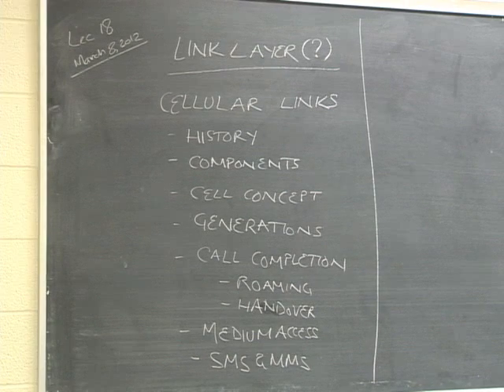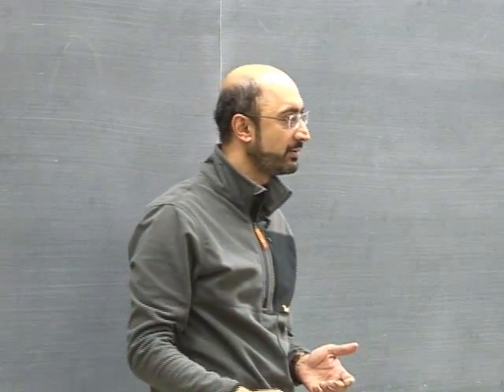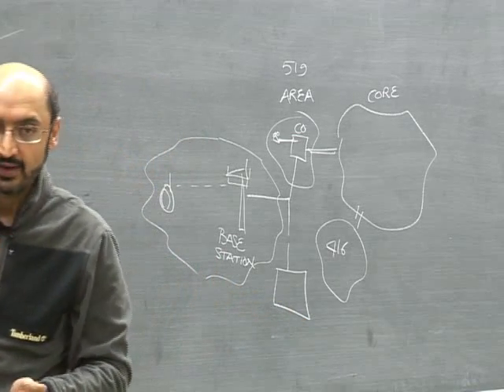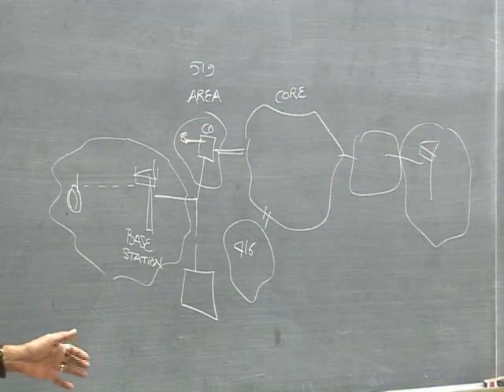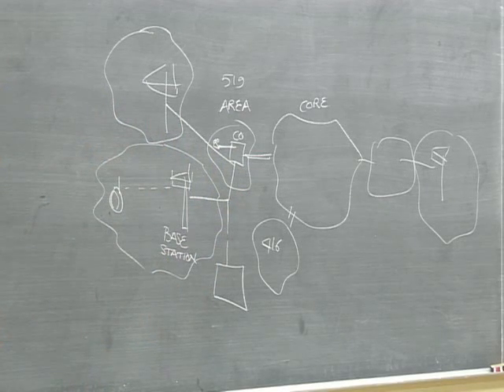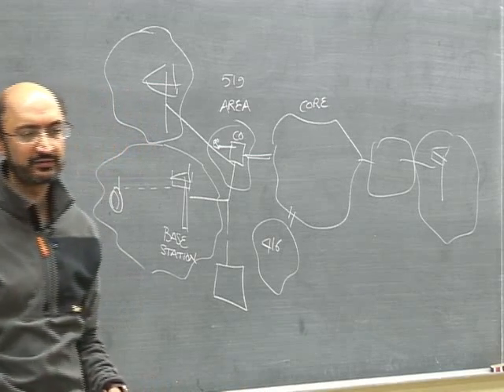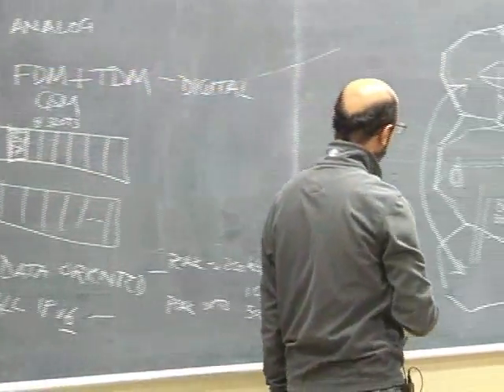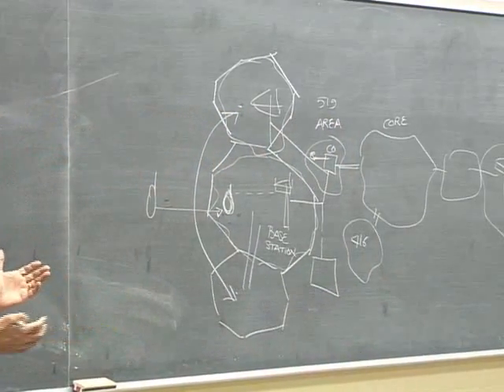CS436 2012-03-08 Distributed Computer Systems, Prof S. Keshav, U of Waterloo